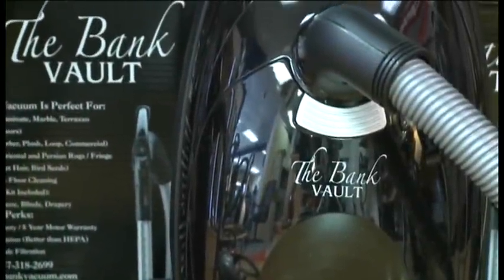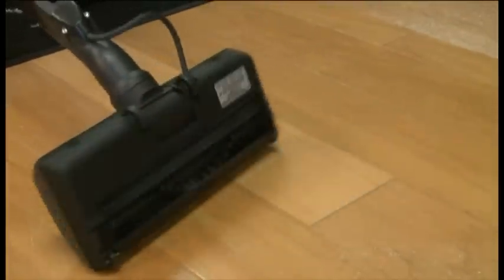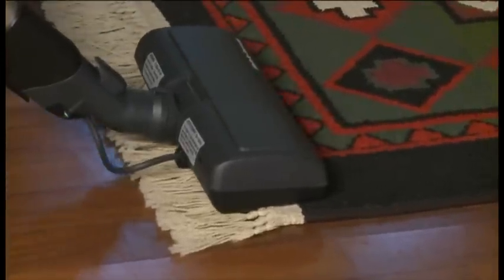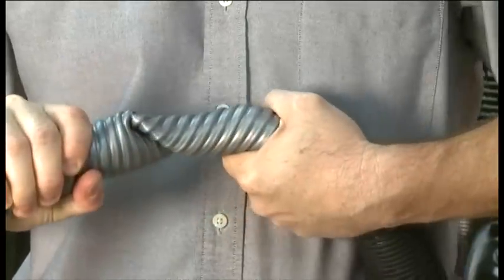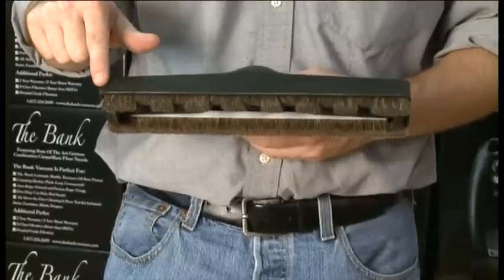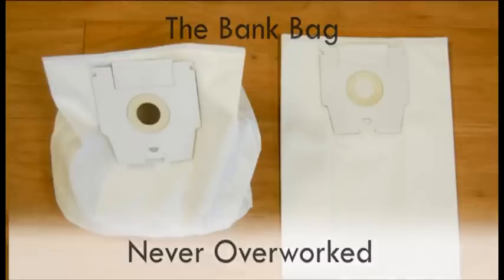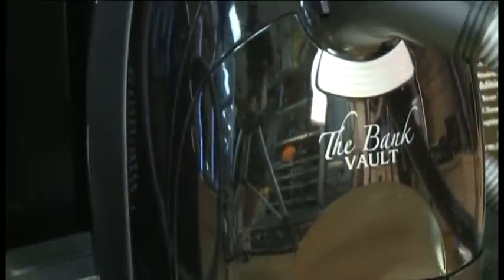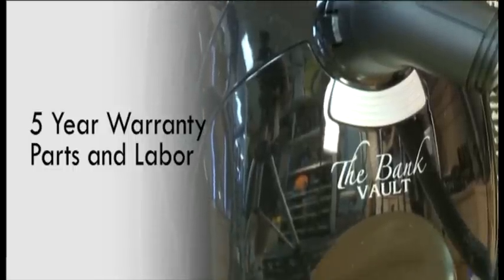The Bank Vault Allergy Vacuum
The Bank Vault offers a sealed hepa filtration system that rival some of the most expensive vacuums sold today. Powerful suction combined with  the best German Nozzle on the market make the Bank Vault the best choice for allergy prone people to clean their indoor enviroment.